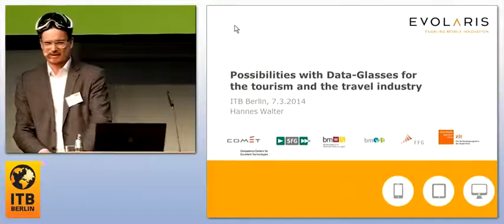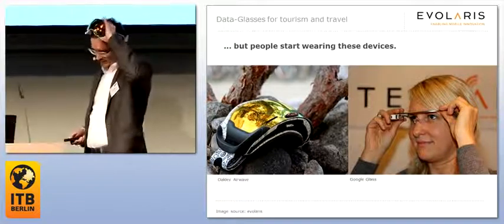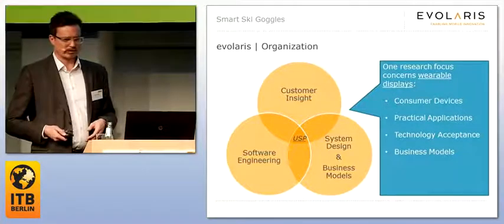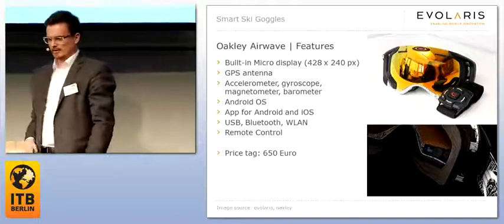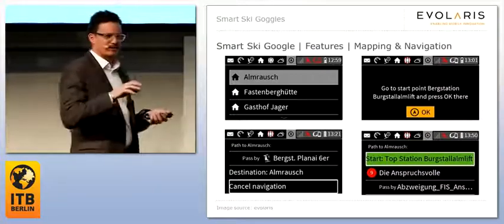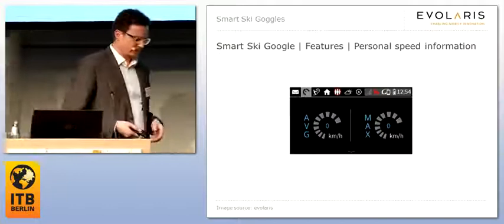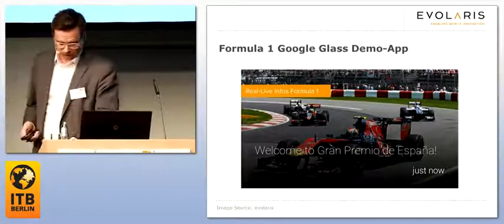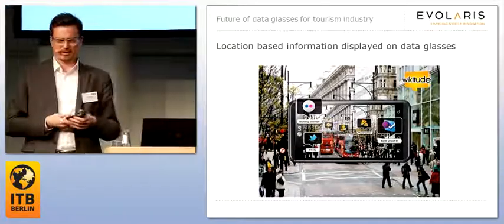Best Of ITB Innovators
Together with the TrendOne futurology institute, the ITB has scouted the most promising innovations for the travel industry. Click here to view the complete list. The global travel community voted for their favorite Innovator online.

Speaker:
Hannes Walter, Business Development, Evolaris